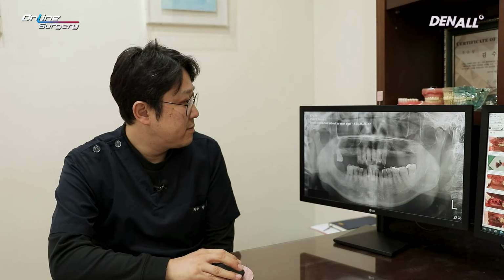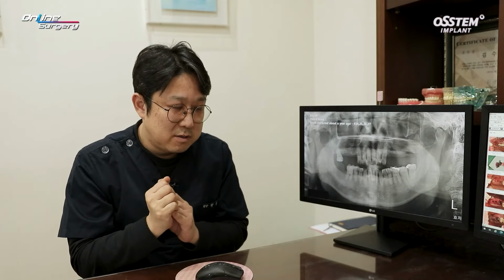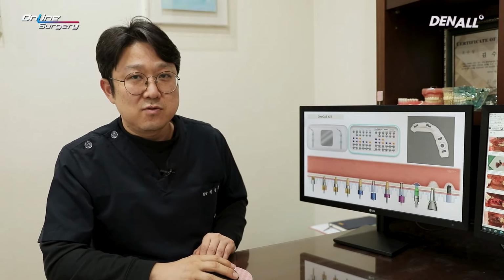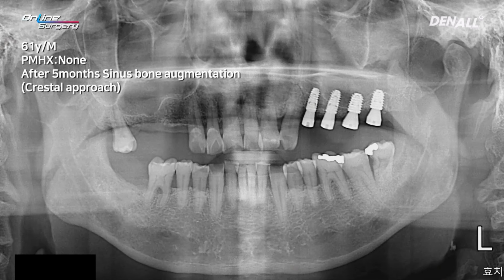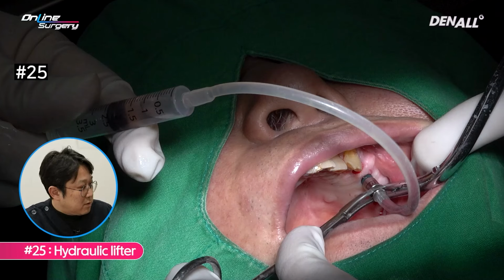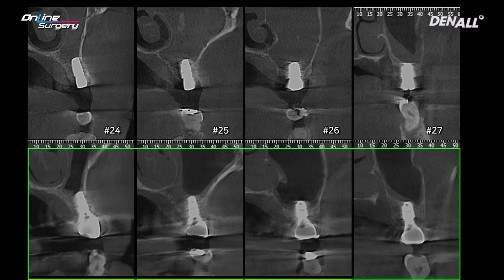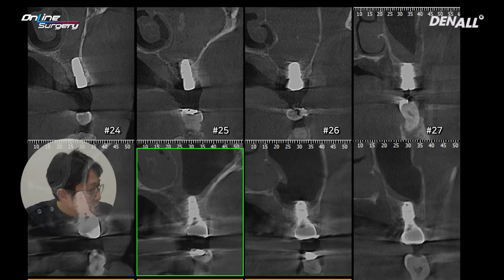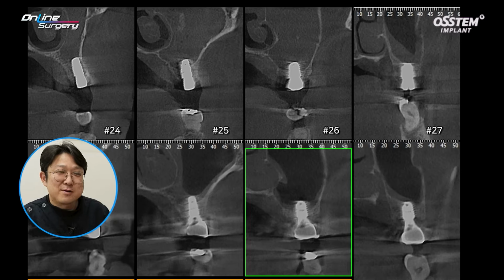[Online Surgery] Implant placement with Mx. Sinus crestal approach using OneCAS system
[TimeLine]
1) INTRO [00:00]
2) CASE PREVIEW & REVIEW [00:11]
3) SURGERY [10:28]
4) Final Prosthetic Panorama/Clinical Photography [29:07]